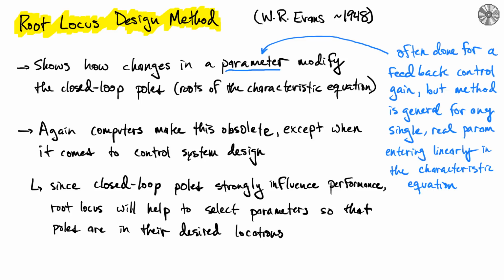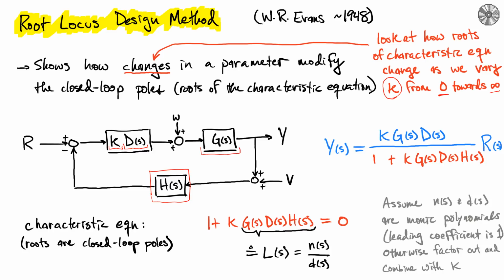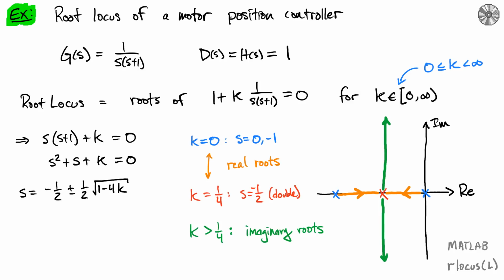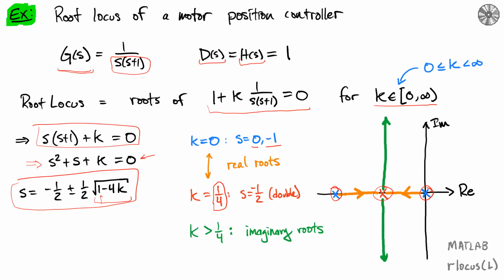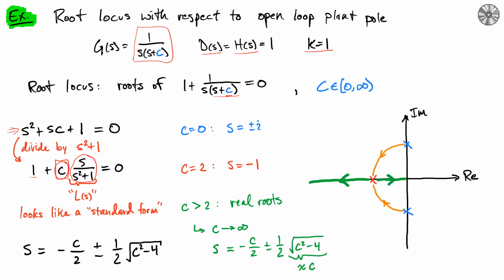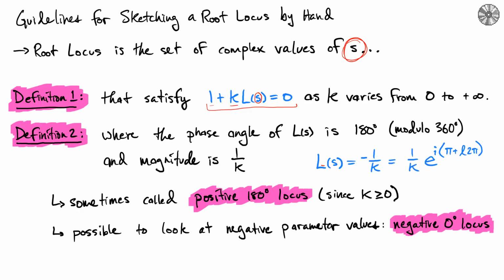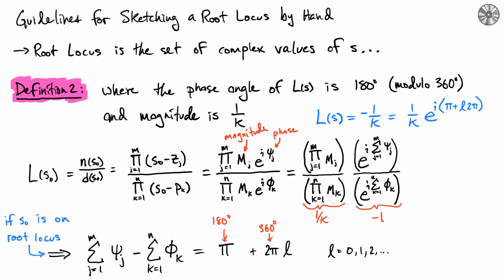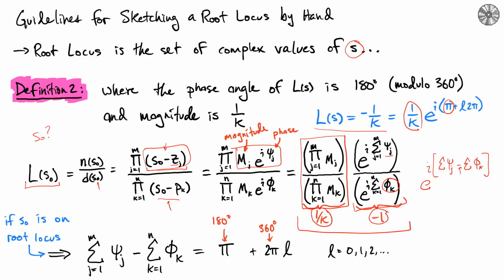Root Locus: Introduction